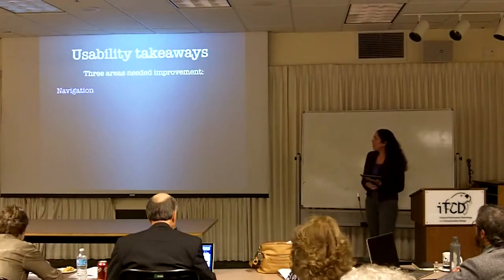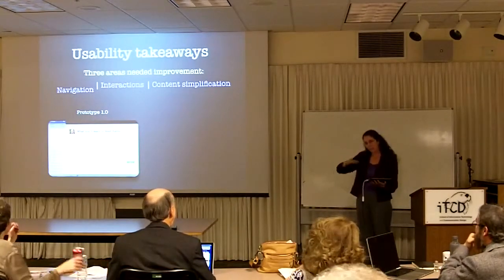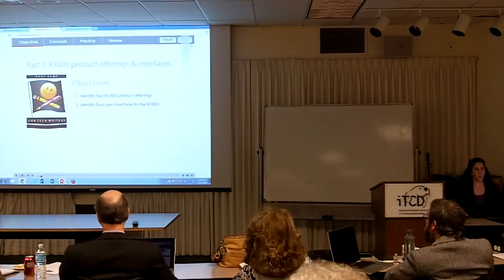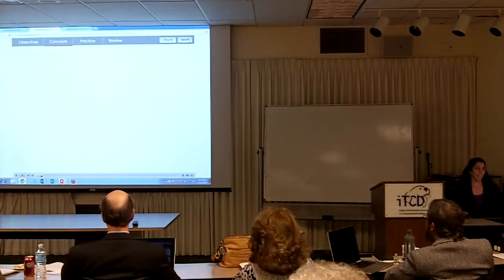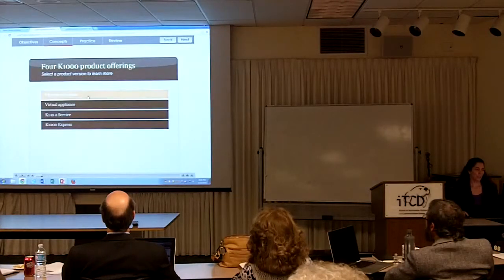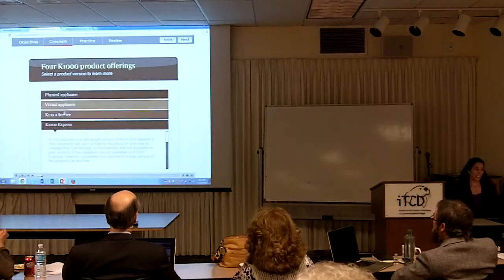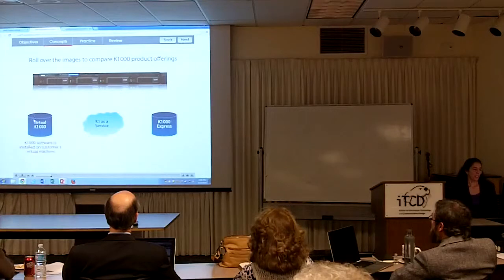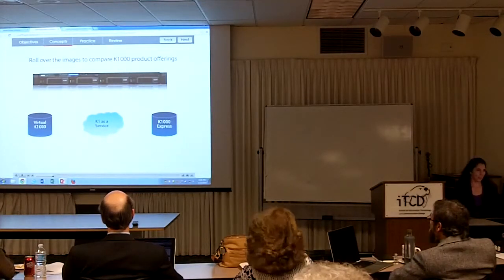Self-paced training for technical writers, by Kate Wilcox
Capstone presentation for Master's degree in Instructional Science and Technology, January 2015, at California State University, Monterey Bay